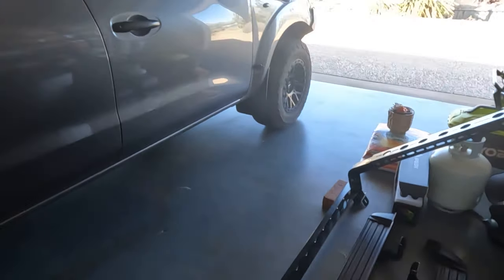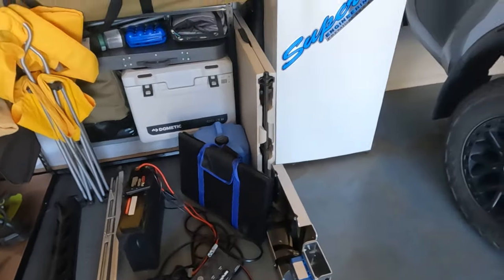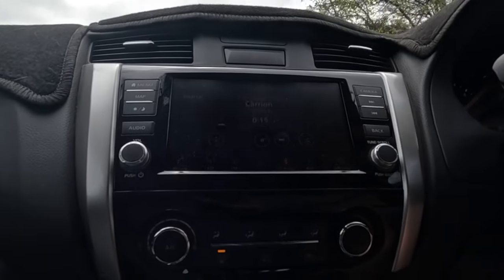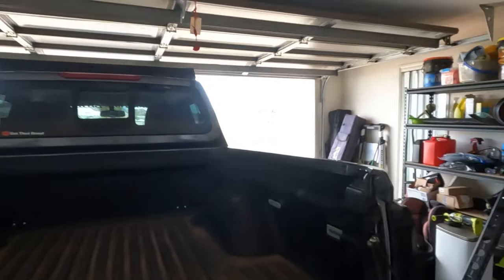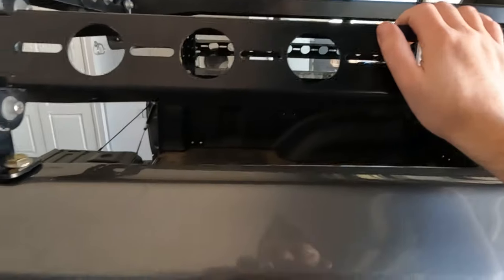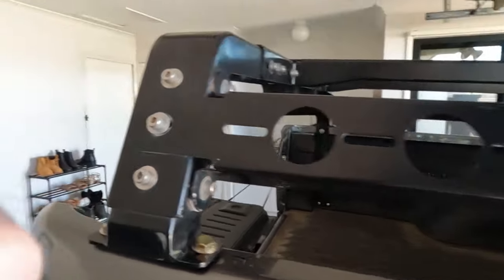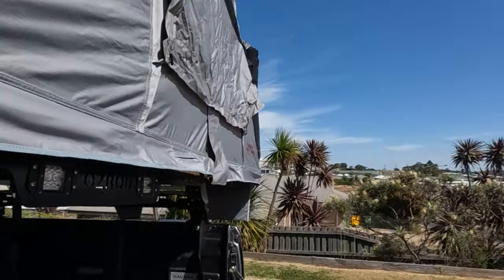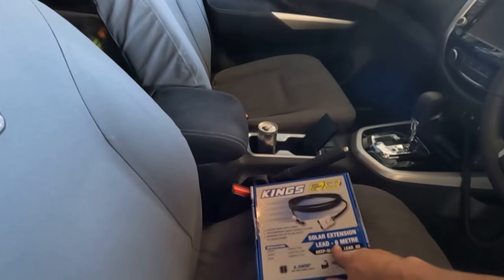Let's go CAMPING! We need to get the Navara ready...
Chucking the tent and the dual battery back on the NP300 in anticipation for some camping soon, as usual, I learnt a lot working on the Navara with some things not going as planned but it all chalks up to experience.